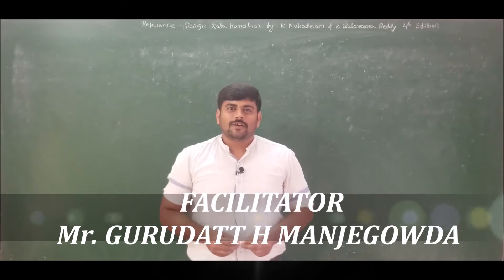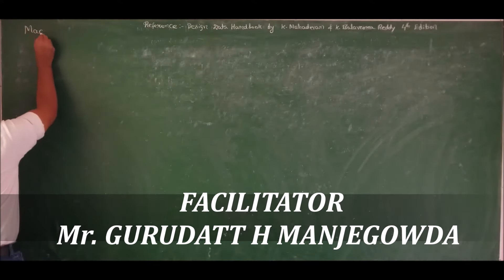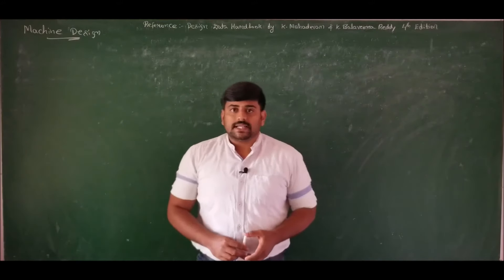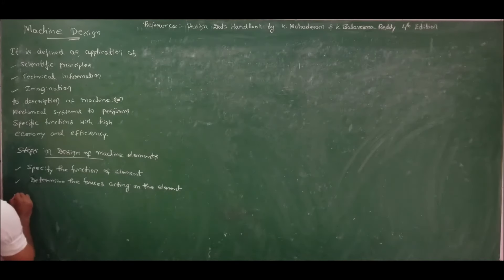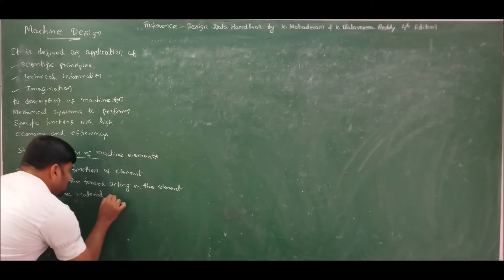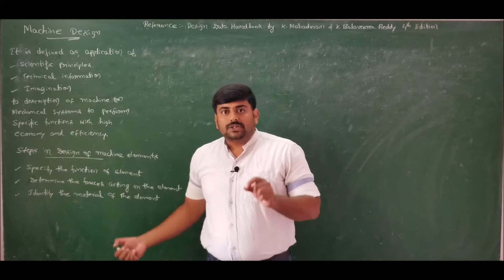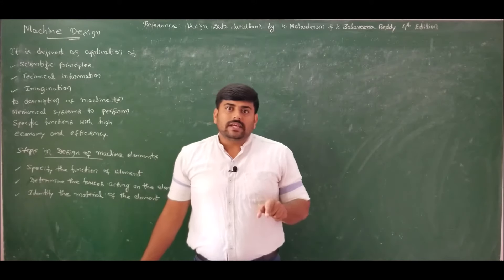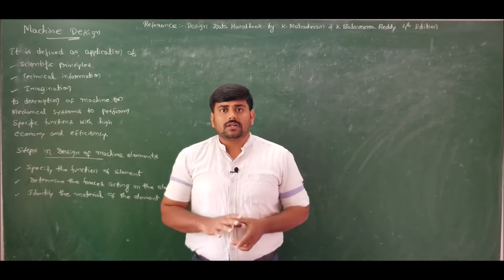01 - Introduction to Machine Design - Design of machine elements -1 by GURUDATT.H.M.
In this lecture the introductory concepts of Machine Design are discussed.